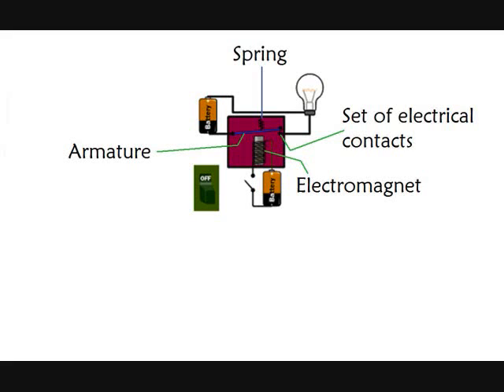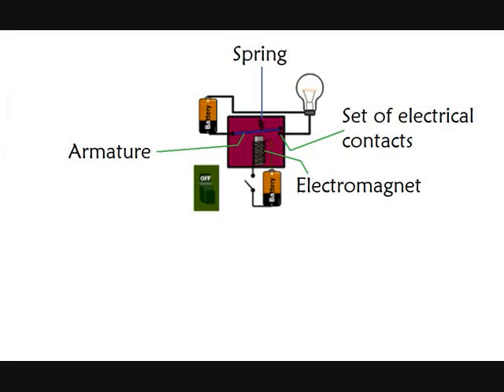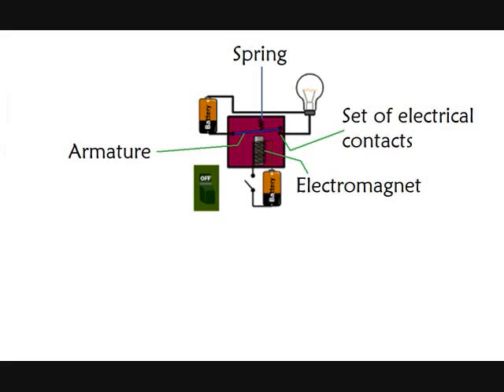How Does A Relay Work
Project for Electrical and Energy Systems.Dayarathne
Deyalage Don Sachith Poorna Dayaathne.